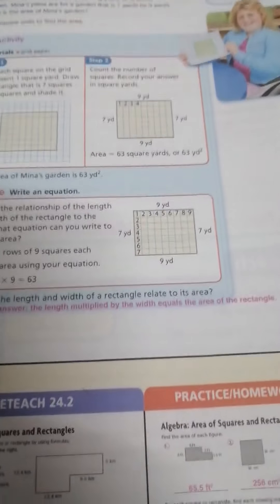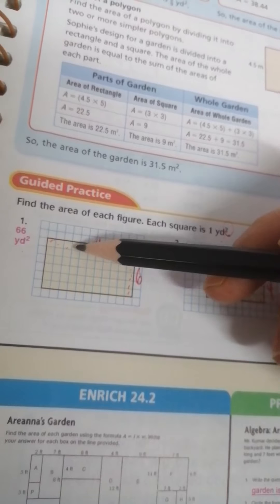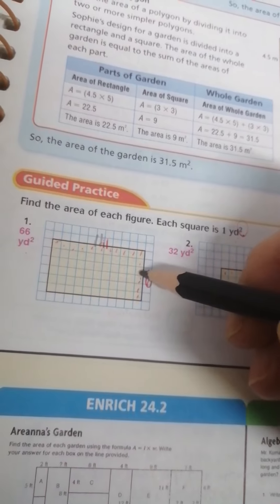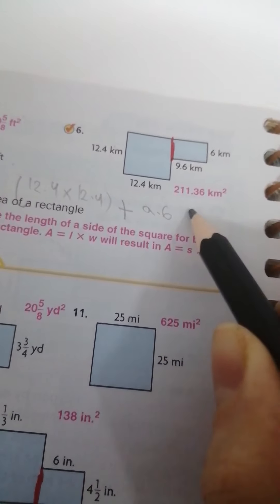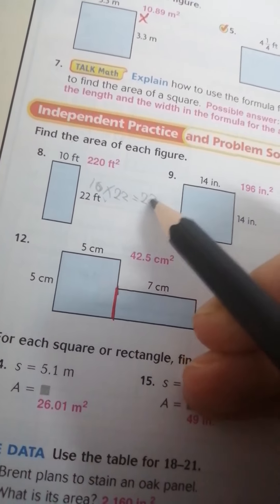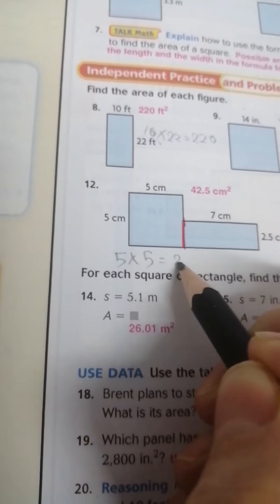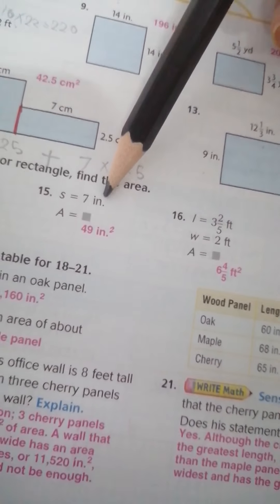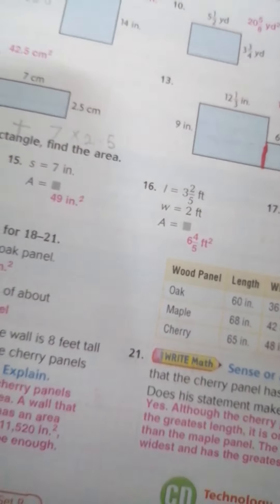Thursday 26.3.2020 area of squares and rectangles gr 5